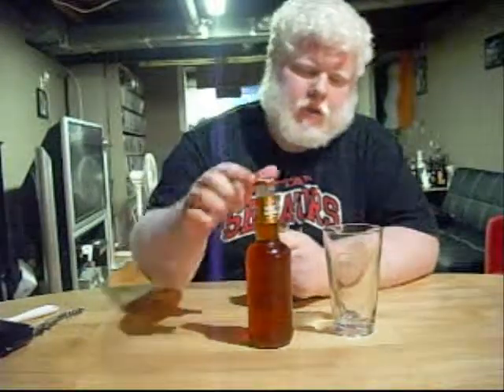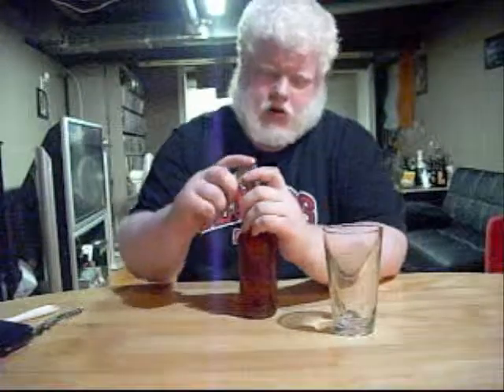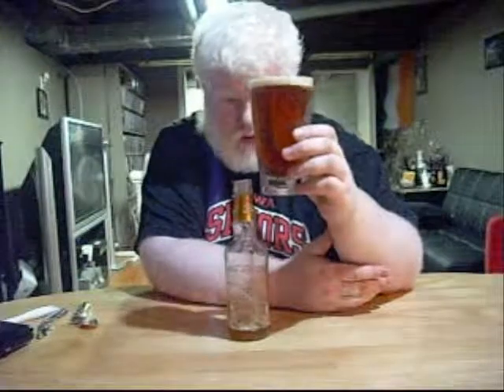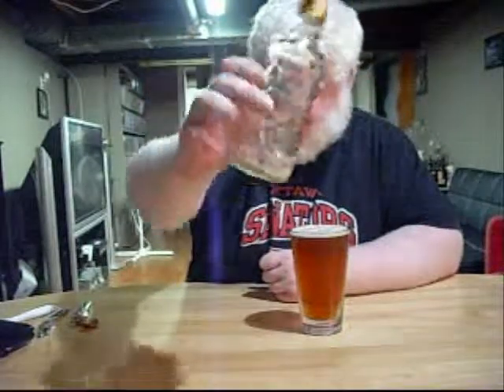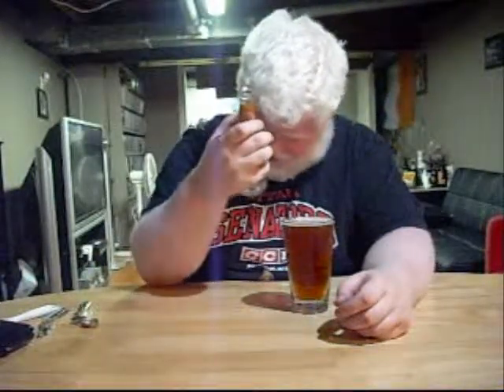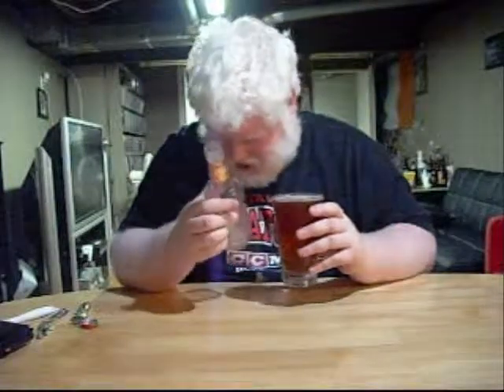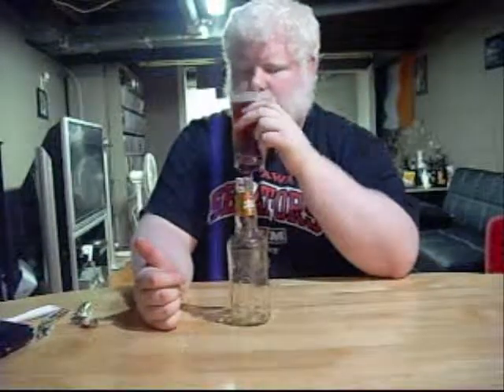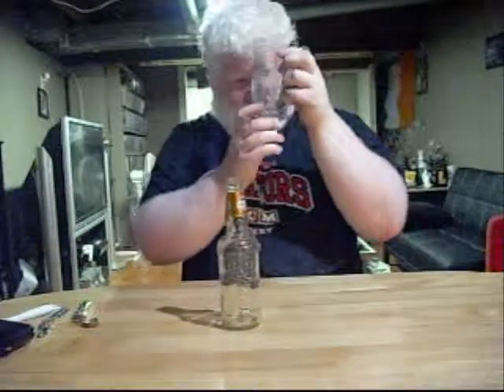Albino Rhino Beer Review: Sleeman Honey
I review Sleeman Breweries Honey Lager, a 5% alcohol beer brewed in Ontario by the Sleeman Brewing and malting company.